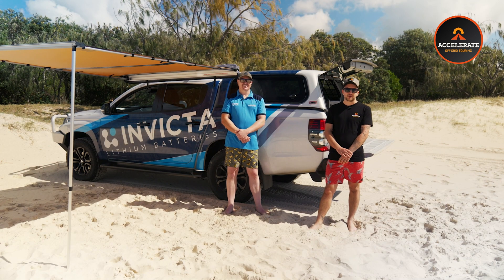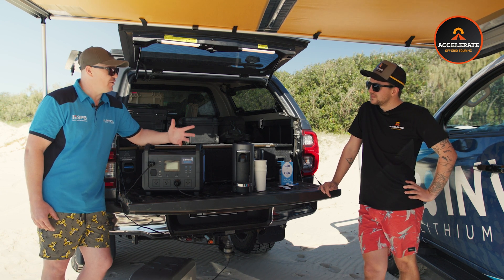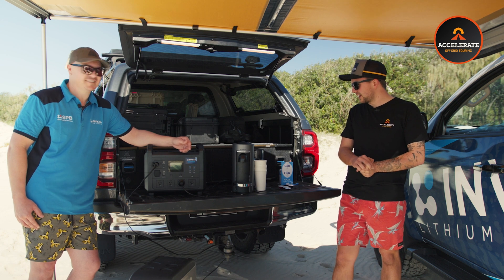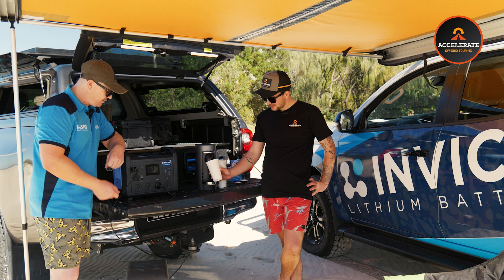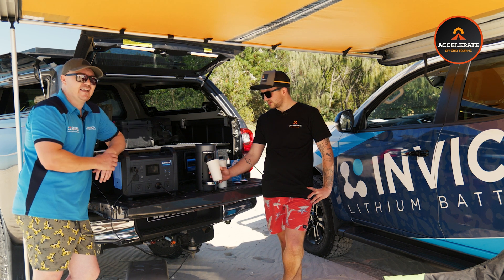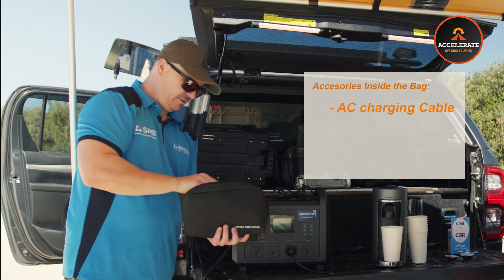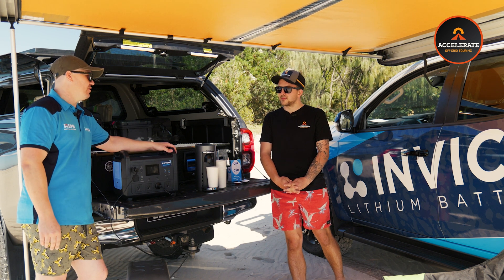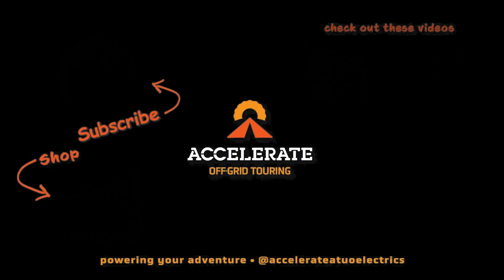The All New Invicta Power Station 116ah Lithium Battery & 1600w Inverter - Portable Power!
Join Josh and Shaun known as Mr. Invicta as they unveil the all-new Invicta Power Station.
Check out this ultimate portable power station gives you 12 outlet points for DC and AC accessories to connect your home appliances easily.
With a mix of DC ports, including USB A, USB C, Car Socket, and DC5521, supply anything from 5V to 24V depending on the application’s requirements. Also, power your 240V appliances with any of the 4 AC outlets, which utilise an internal 1600W Pure Sine AC Inverter.

0:00 - Intro
0:19 - The All-new Invicta Power Station
0:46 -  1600W Pure Sine Inverter
0:51 - 120Ah Lithium Battery in a box
0:57 -  Inputs & Outputs
1:12 - What is the weight of Power Station?
1:17 - Josh's making a coffee
1:26 - Shaun demonstrates how to use the Invicta Power Station
1:53 - What's included in the box?
2:01 - What size does DC2DC charger does it have?
2:15 - What do I need in my vehicle
 to be able to plug this in to charge while driving?
2:37 - Can I use it in a Marine Environment?
2:48 - What accessories come in a bag?
3:17 - What type of solar panel will this box handle?
3:35 - 3-Year Warranty with full replacement
3:43 - Outro